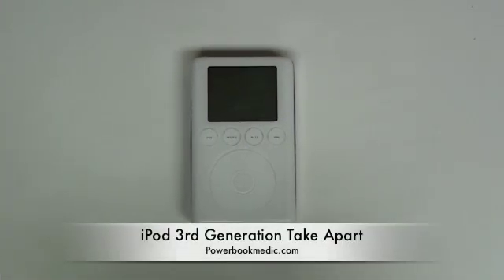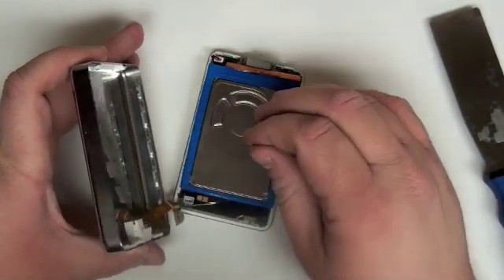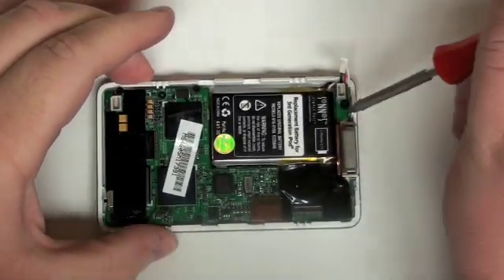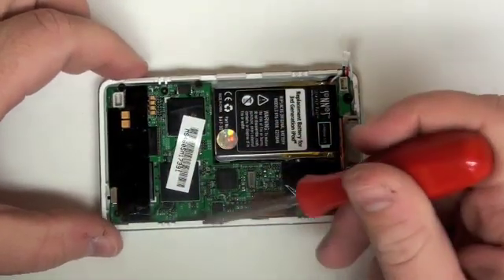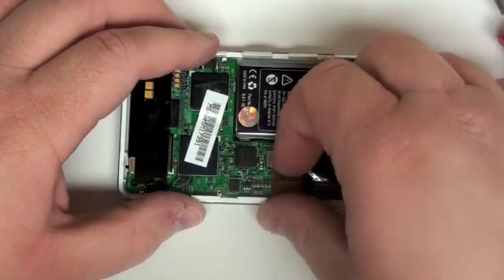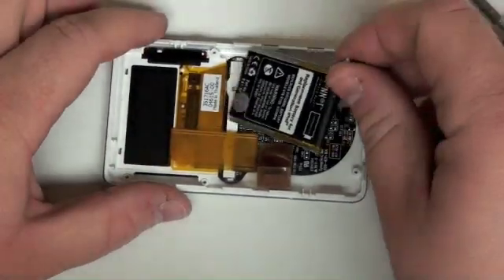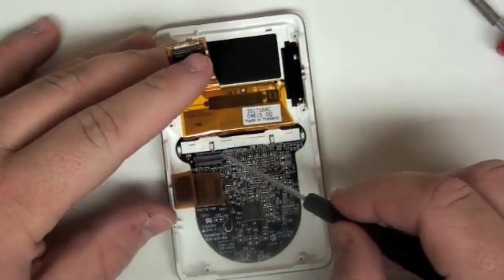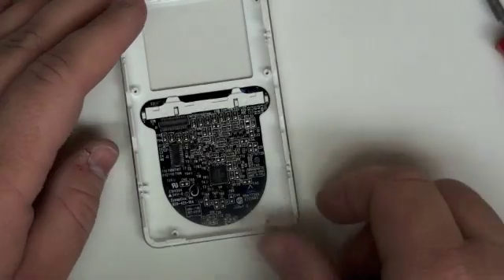iPod 3rd Generation Repair Take Apart Video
A guide on disassembling the 3rd Generation iPod. for more repair guides.